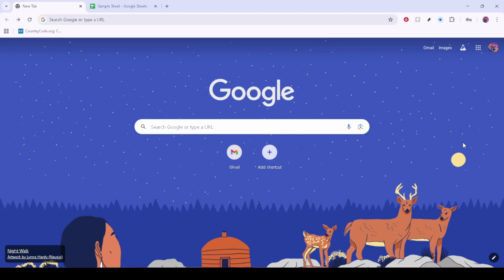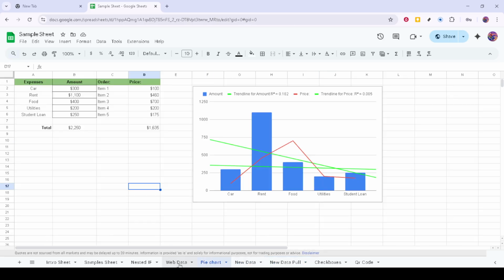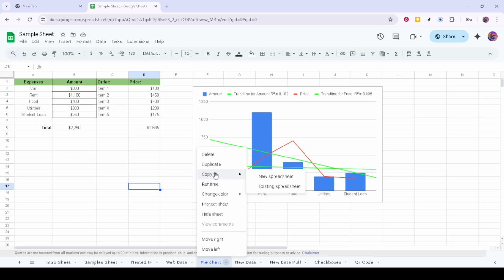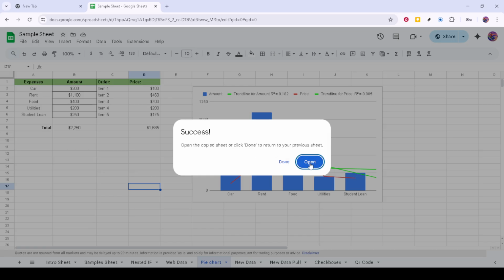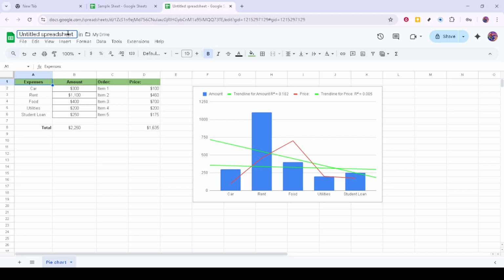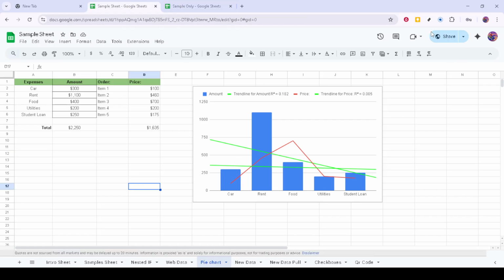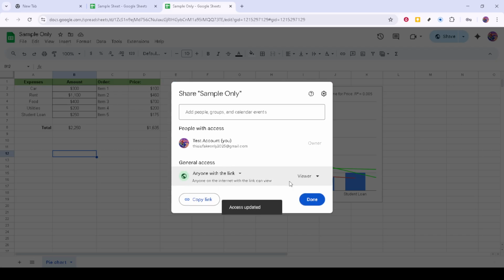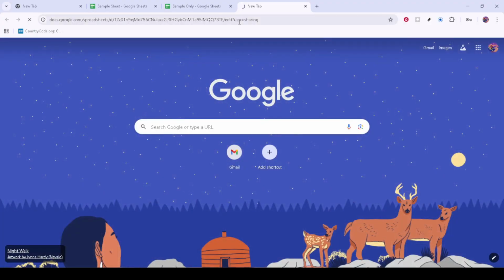How To Share A Single Sheet In Google Sheets [Latest Update]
In today's video we are covering: g suite for education, eric curts, sparcc, geg ohio
Learn how to share a single Google Sheet without giving access to your entire spreadsheet. Keep your sensitive data private and secure.

Many users struggle with sharing specific data from a complex workbook because they assume they must share the whole file. This tutorial focuses on how to share a single Google Sheet, giving you granular control over who sees which parts of your data. Whether you are working with clients or team members, understanding how to share a specific sheet is a crucial skill for maintaining project privacy.

By following these steps, you can set custom Google Sheets permissions for individual tabs. This prevents unauthorized users from viewing other sheets in your document while still allowing collaboration on the relevant information. Mastering these Google Sheets tips ensures your workflow stays organized and secure.